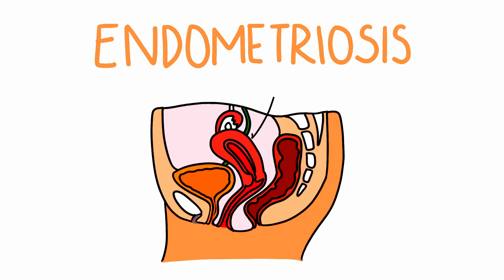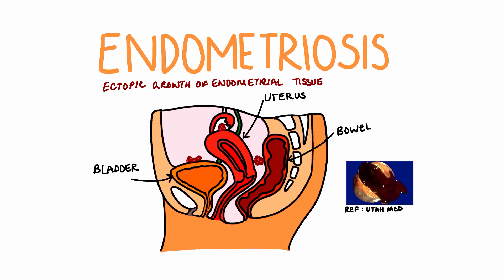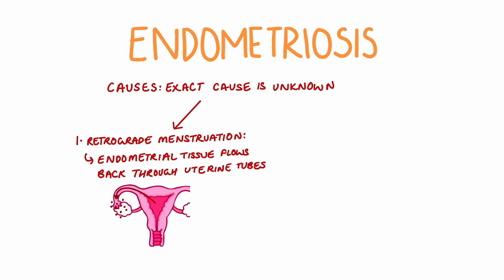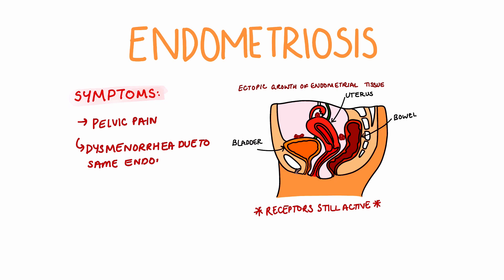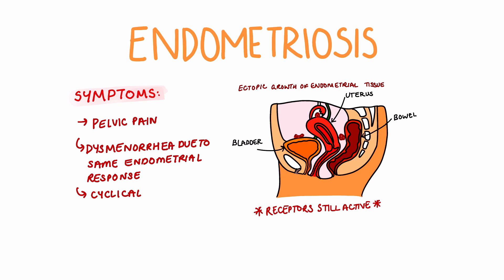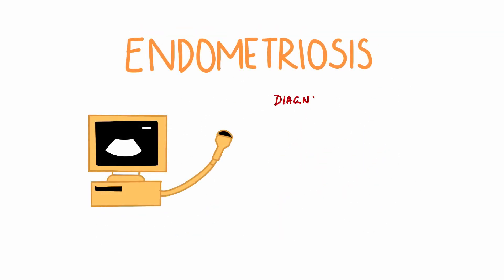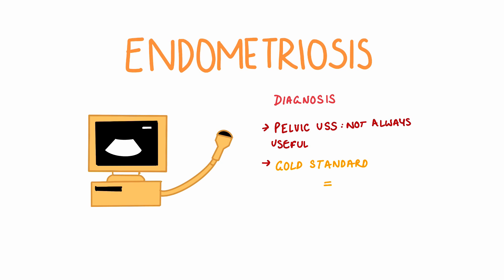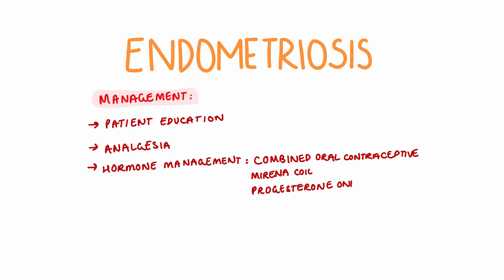Exam Strategy: Endometriosis | MedStudier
Join in with this video where I will provide quick and easy ways to understand the basics of Endometriosis. This is a common yet debilitating condition, so it is important as health care professionals to understand this.

TIME STAMPS:
0:05 - Intro
0:20 - Anatomy and definition
1:00 - Clinical Feature
1:45 - Symptoms
3:10 - Diagnosis
4:00 - Management
4:31 - Outro